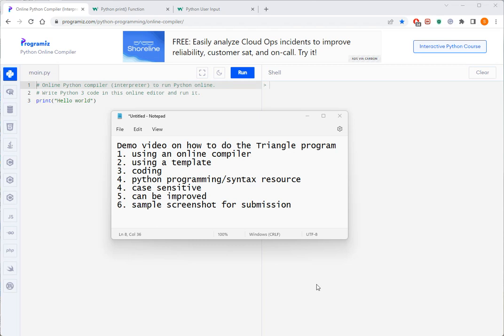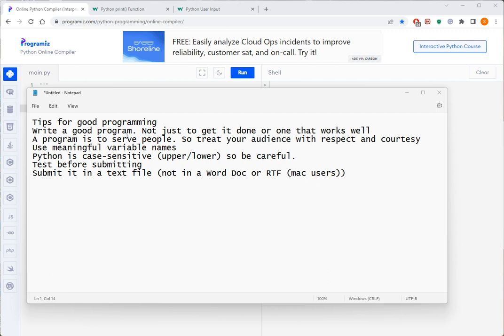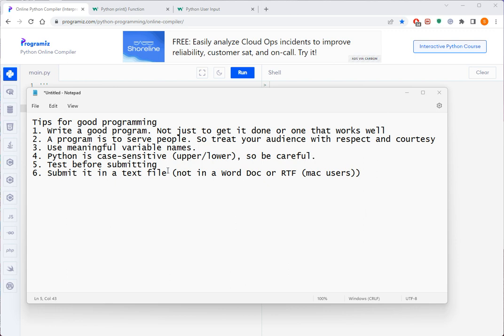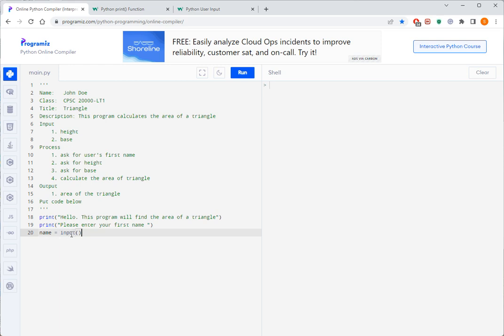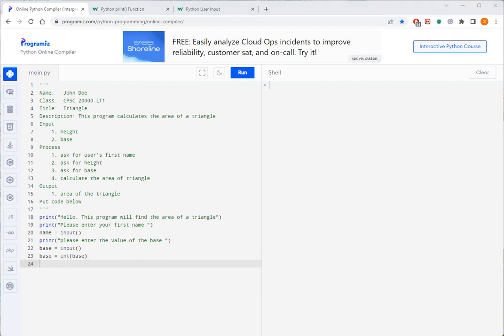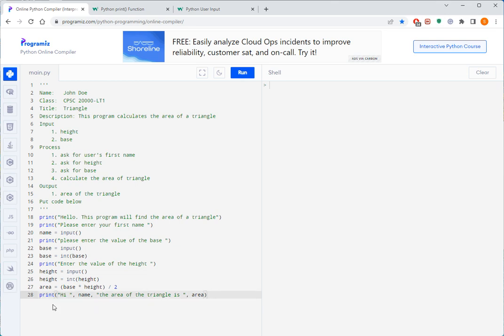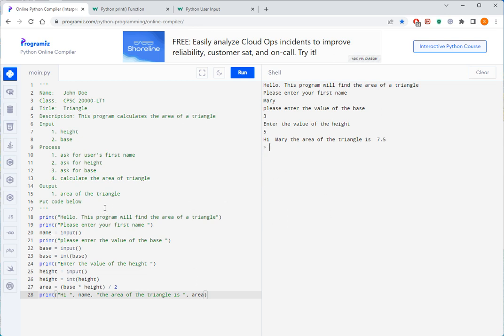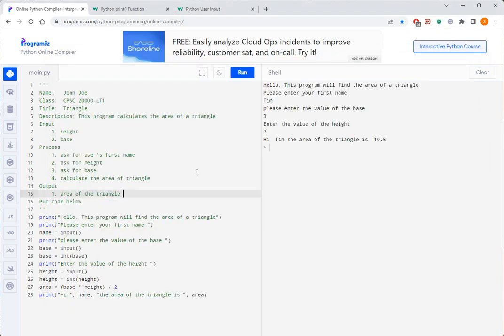ICS Week 2 How to write a triangle program